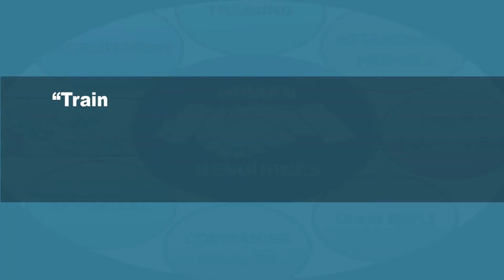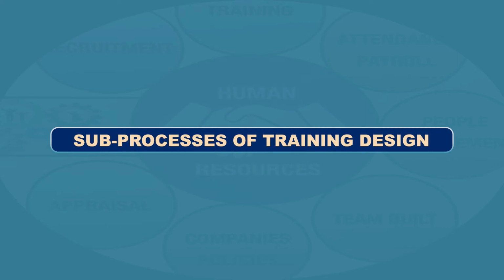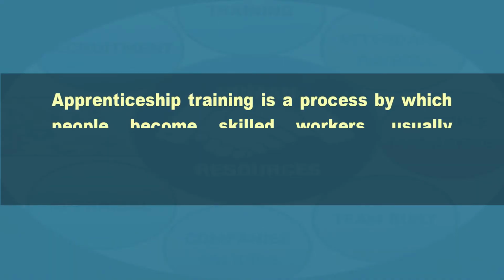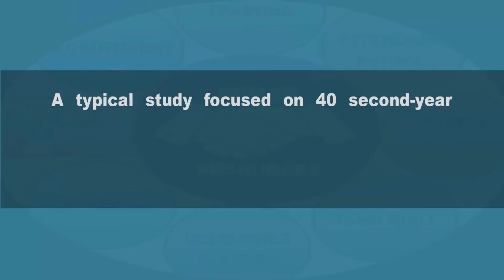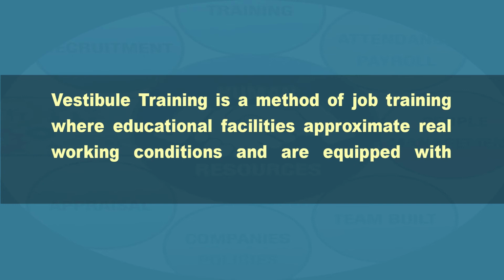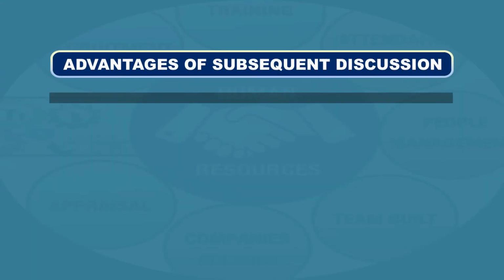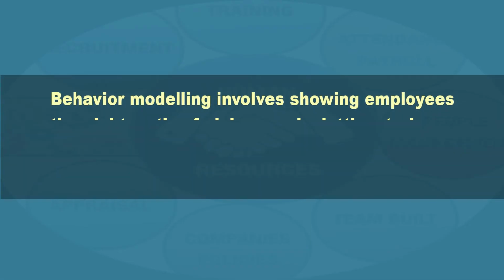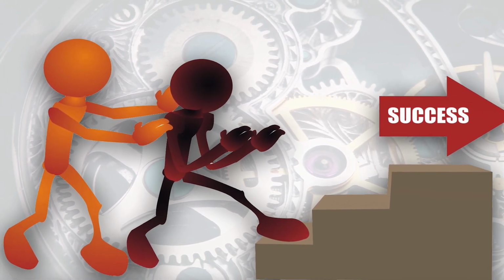Chapter 15 Training and Development